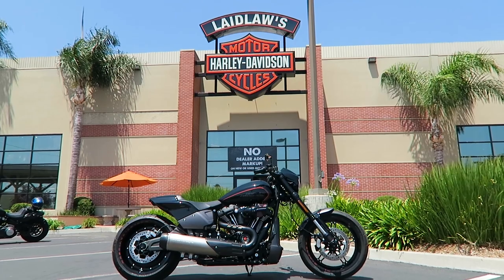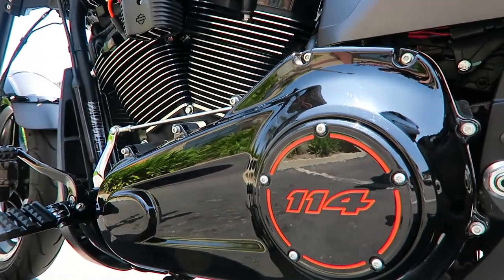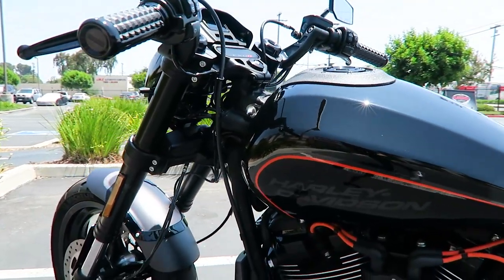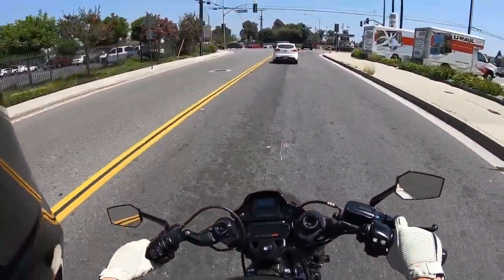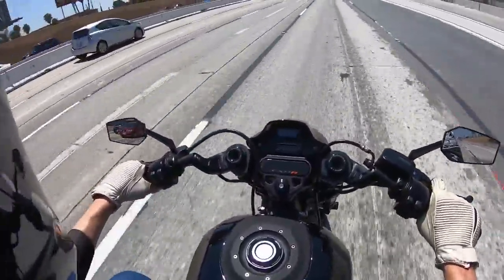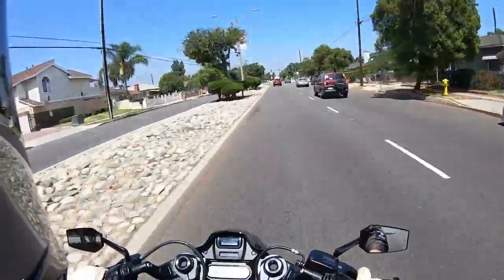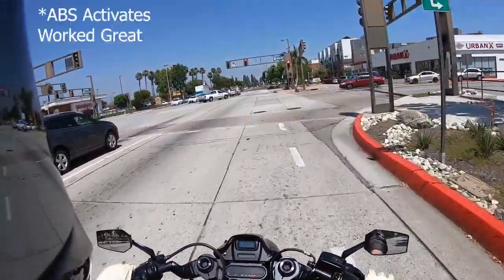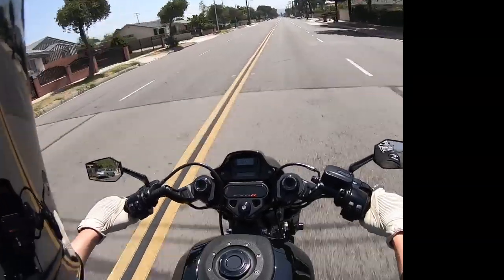Custom Harley-Davidson FXDR with Rizoma Tail Tidy accessories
2019 Harley-Davidson FXDR with Rizoma Turn Signals and License Plate relocation bracket. Both are used to remove the plastic rear fender that many would agree is unsightly. Matt Laidlaw takes us on a walk-around the bike highlighting the parts used and then takes the bike out for a spin.